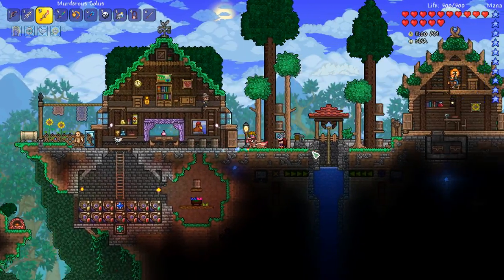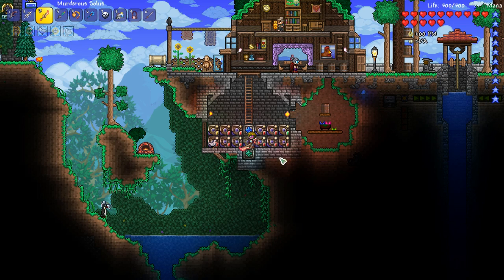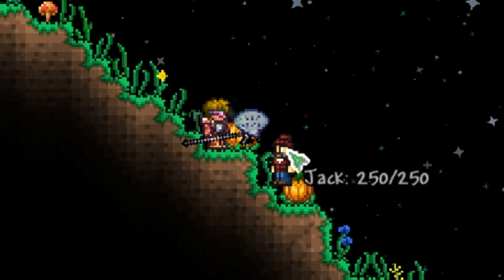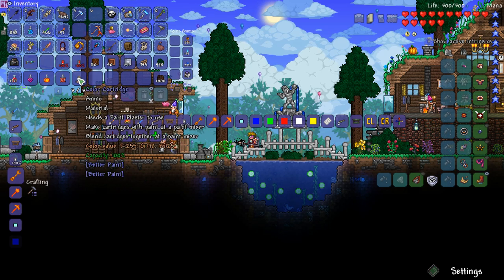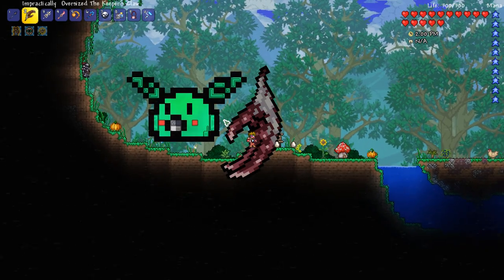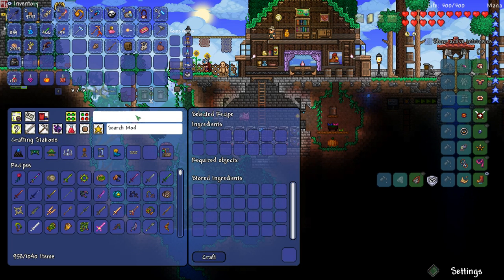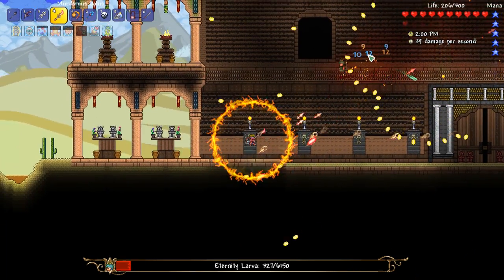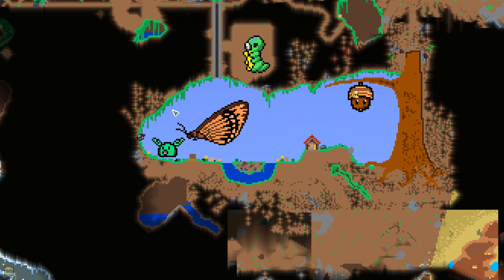Eternity Larva is not impressed with our offering | Fury's Modded Terraria s2e31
Maximus is back in a new land of wonder and horror!
It's time to build up this world to epic proportions and take on the immense amount of bosses guarding him from his true potential!
Let's Go!

Outro:
Artist:  Phantom Sage